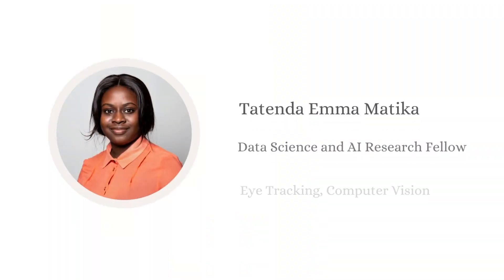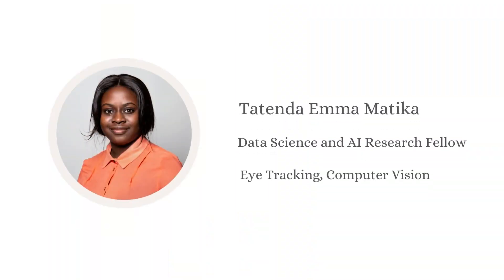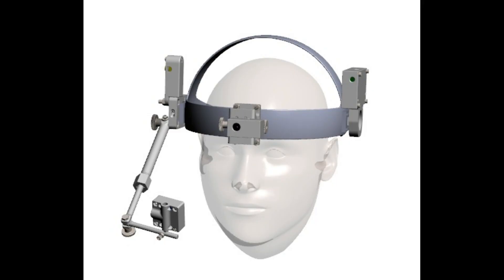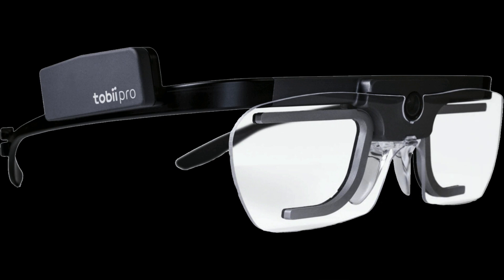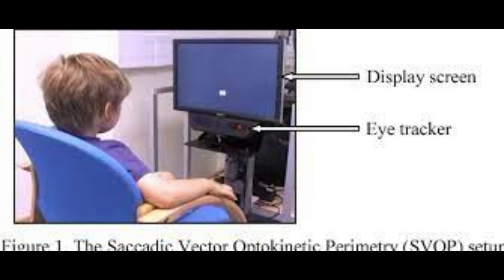Data Science Fellowship Experience | I took a course on Eye Tracking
Hi, I am Tatenda. I'm currently a Data Science and AI research fellow at University of Tübingen, Germany. My research makes use of Eye Tracking Data and combines this with Computer Vison for further data analysis. I decided to take the course on Eye Based Human Computer Interaction so that I could learn more about the field.